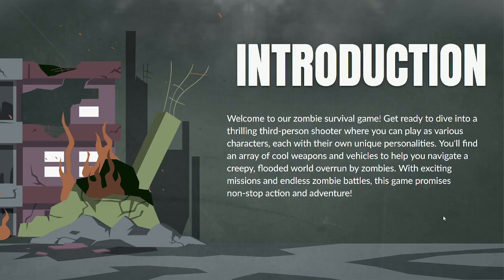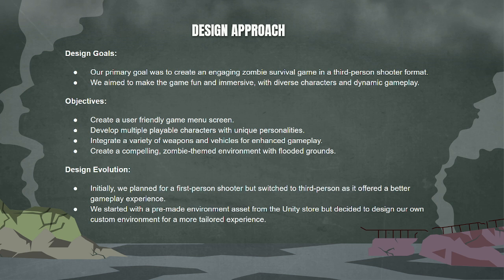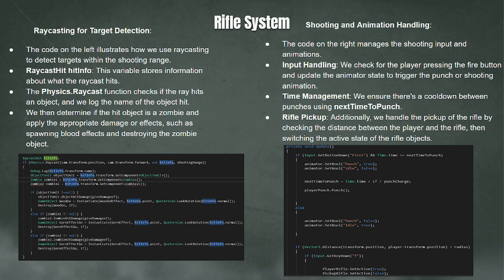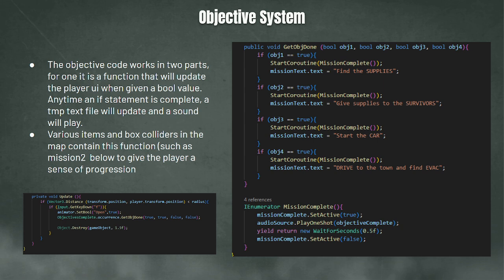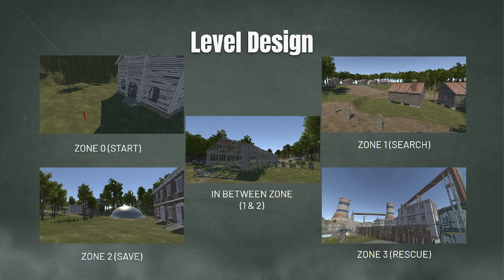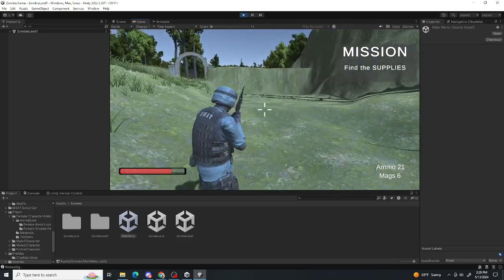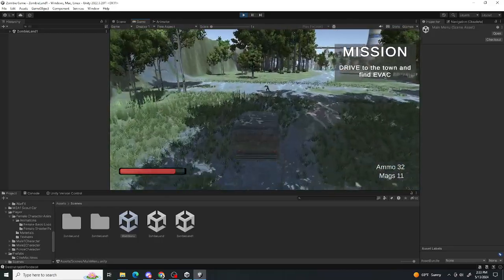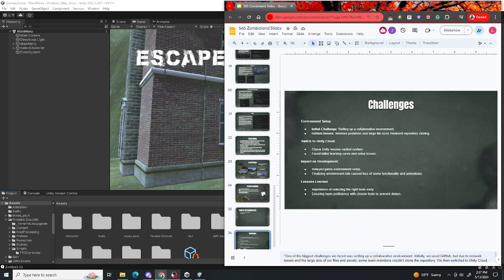Zombie Survival Game